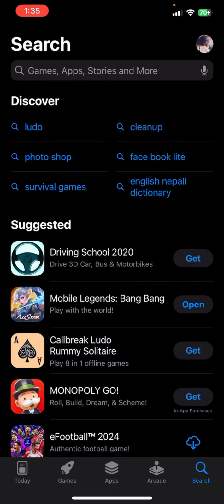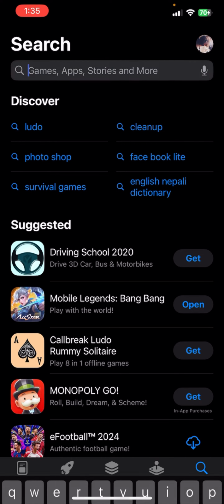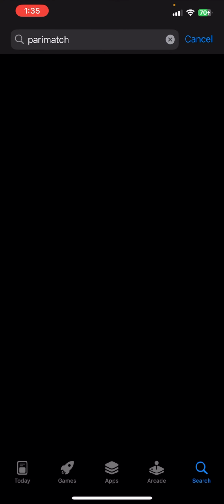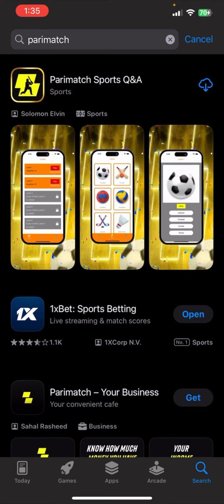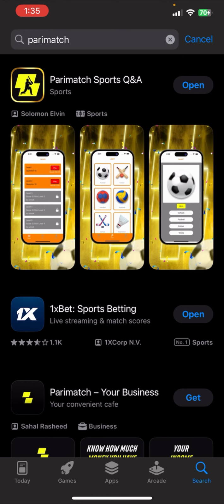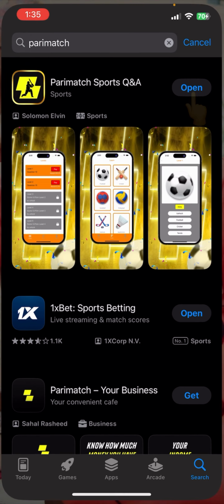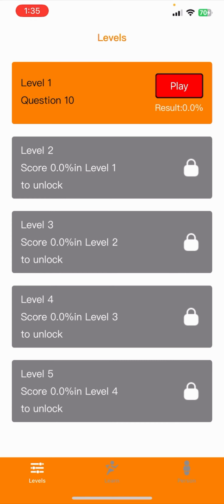How to Download Parimatch App on Mobile Phone (2024) | Install Parimatch App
Get ready to place bets with the Parimatch app on your mobile phone. This video guide will show you how to download and install the Parimatch app, whether you’re using an Android or iOS device. We’ll walk you through finding the app in the Google Play Store or Apple App Store, downloading it, and getting it set up on your phone. Start enjoying the Parimatch experience right from your mobile device.